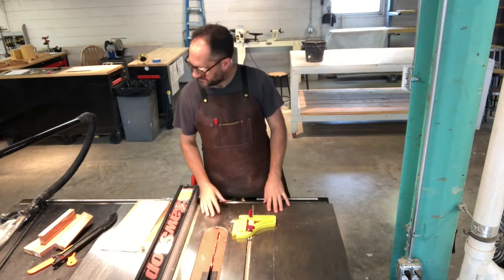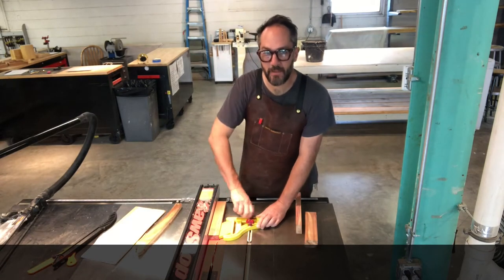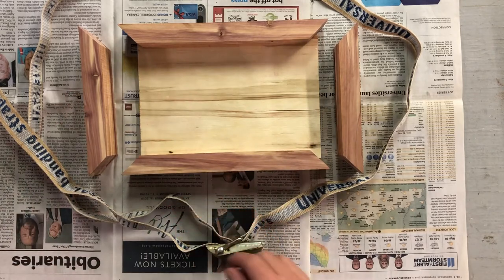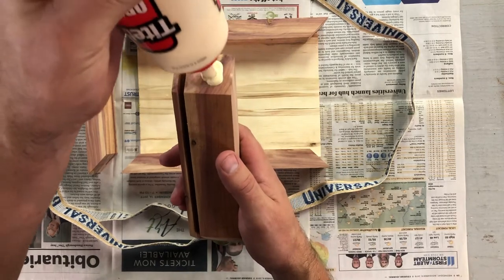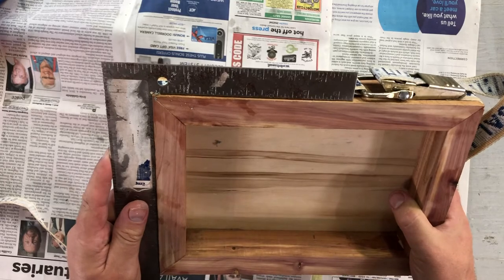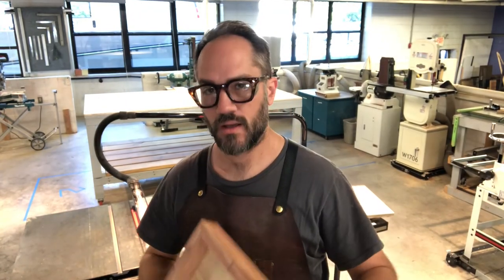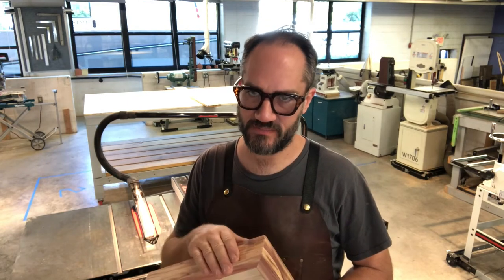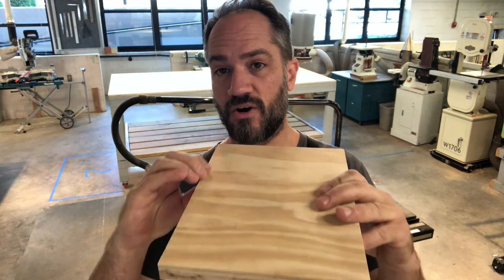Project: Wooden Box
Sample project of how to make a wooden box with a inset lid.